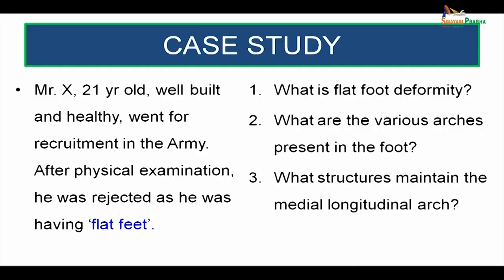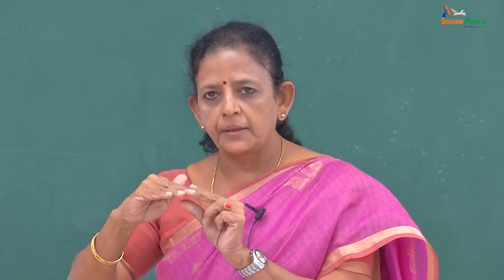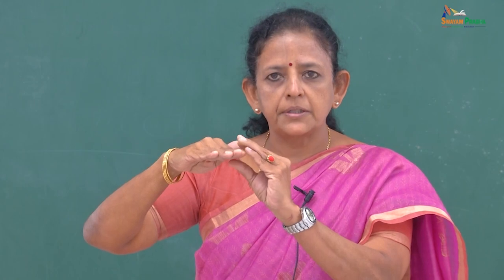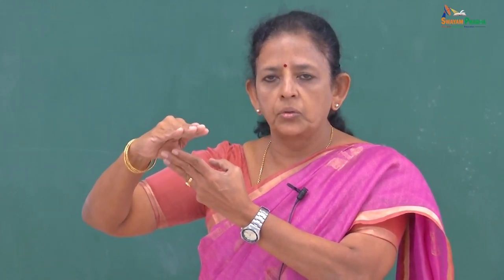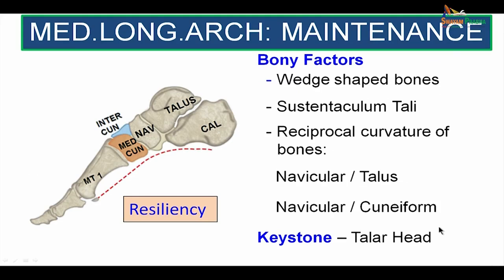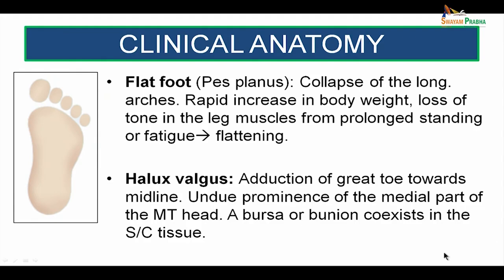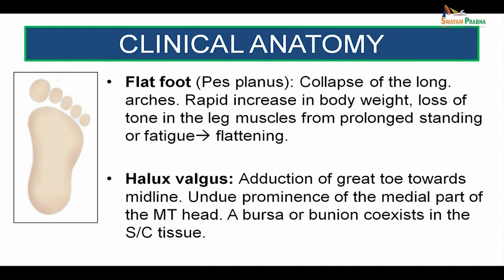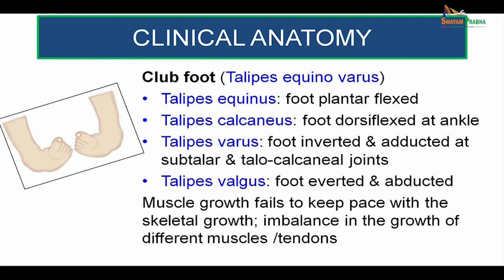Arches of foot